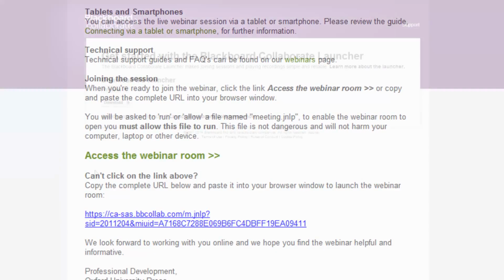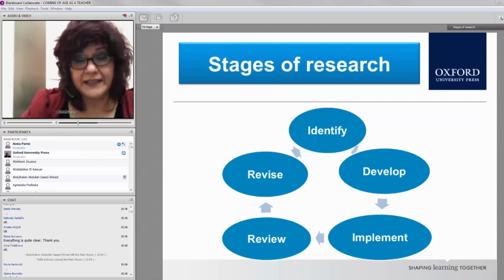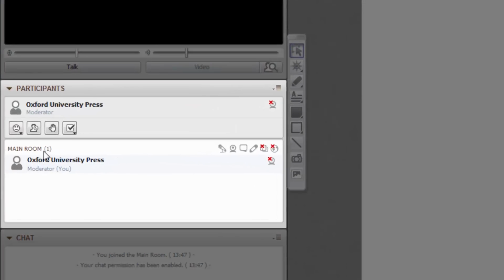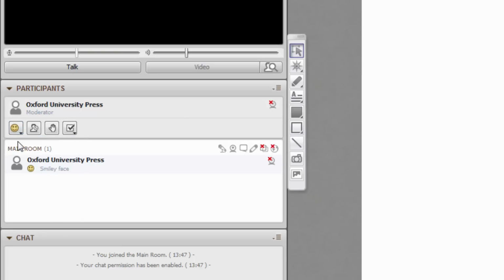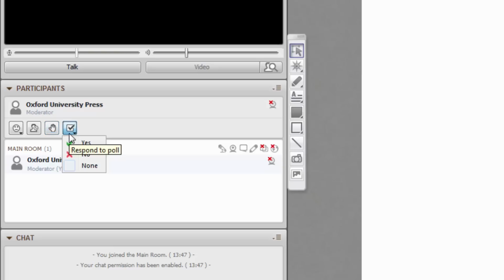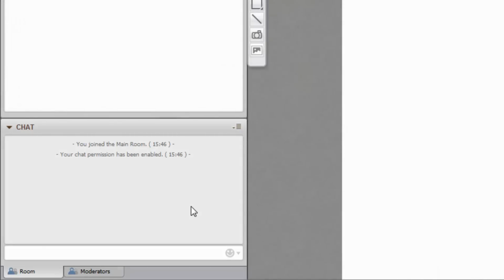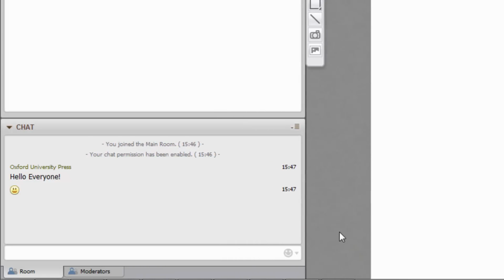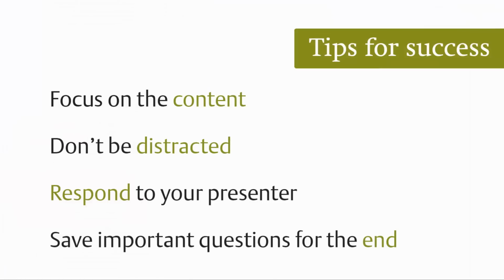Oxford Professional Development - Find out how our webinars work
Webinars are a great way to get 'bite-sized' professional development. Not only can you hear about concepts and practical ideas in teaching and learning from expert trainers and authors, but they also provide an excellent opportunity to connect with teachers in other institutions, regions or countries, or even with your own colleagues.